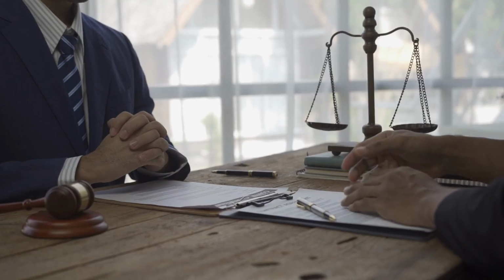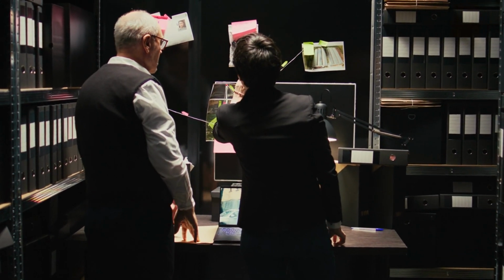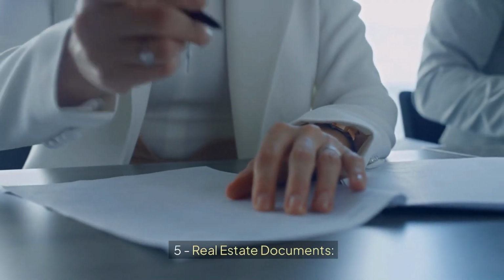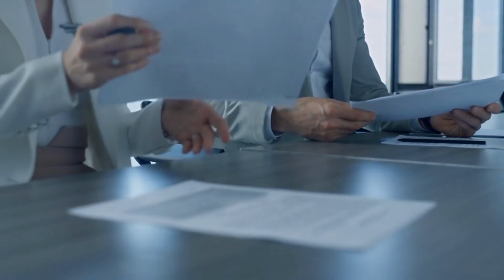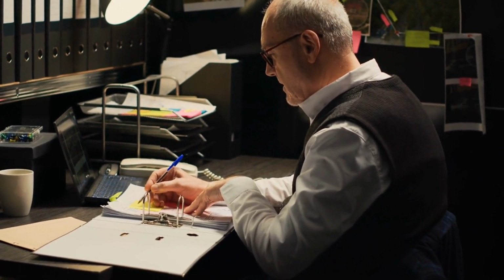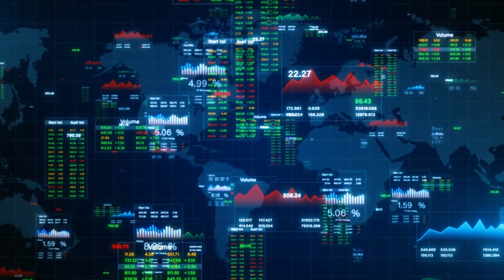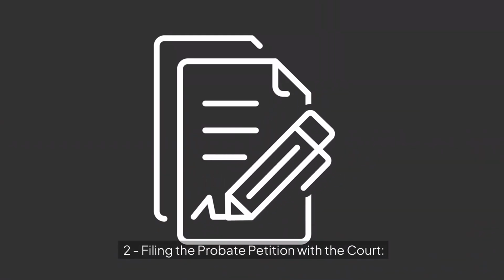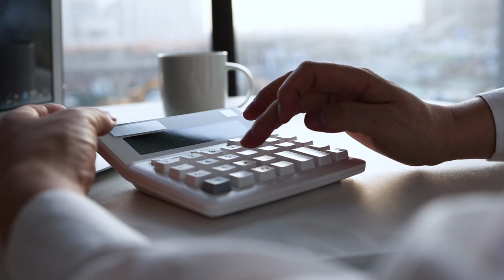Navigating the Probate Process: 2-Initiating the Probate Process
Starting the probate process can feel overwhelming, especially when you're dealing with the loss of a loved one. In this video, we provide a step-by-step guide to help you confidently begin probate proceedings and navigate the complexities with ease.

What You’ll Learn in This Video:
1️⃣ Gathering Key Documents: We'll walk you through which documents you need to collect, including the will, death certificate, and financial records.
2️⃣ Choosing the Right Executor: Learn how to select the best person to manage the estate and understand their critical responsibilities.
3️⃣ Filing the Probate Petition: We cover everything you need to know about filing the petition in probate court to get the process officially underway.
4️⃣ Notifying Beneficiaries & Creditors: We'll explain the importance of notifying everyone involved and how to do it right.
5️⃣ Handling Disputes & Challenges: Discover how to manage common issues like disputes over the will, creditor claims, and beneficiary disagreements.

💡 Whether you're an executor or simply preparing for the future, this guide will empower you with the knowledge you need to smoothly kick off probate proceedings.

*Essential Books to Dive Deeper:*

1. *"The Complete Book of Wills, Estates & Trusts (4th Edition)"* by Alexander A. Bove Jr. Esq and Melissa Langa, Esq.
2. *"Family Fortunes: How to Build Family Wealth and Hold On to It for 100 Years"* by Bill Bonner and Will Bonner.
3. *"Estate & Trust Administration For Dummies 2nd Edition"* by Margaret A. Munro and Katheryn A. Murphy.

I discovered an incredible resource that I have to share with you. Their workshop on asset protection is a game-changer! In just 58 minutes, you'll learn how to lawsuit-proof your assets, money, and home from seizure, and legally avoid probate and inheritance taxes. You don’t need to be a lawyer or an expert to benefit from this. Trust me, it's worth every minute!

Do yourself a favor and watch their Bulletproof Trust workshop now. You’ll thank me later!

Reserve Your Spot for the Asset Protection Workshop:
to learn more!

Thanks for setting sail with me on this estate planning adventure.

We are not legal or financial professionals, and the information presented should not be considered as legal or financial advice. We do not provide personalized advice, and any actions you take based on the content of this video are done so voluntarily and at your own responsibility.

*Due Diligence:* We strongly encourage you to conduct your own due diligence and research before making any financial or legal decisions based on the information presented in this video. Consult with qualified professionals, such as attorneys, financial advisors, or experts in the respective field, to address your specific needs and circumstances.

*Self-Responsibility:* By watching this video and engaging with its content, you acknowledge that you are solely responsible for any actions, decisions, or consequences resulting from the information provided. We do not assume any liability for the accuracy, completeness, or timeliness of the information contained herein, nor for any actions taken by viewers based on this information.

Thank you for your understanding and for being a responsible viewer. If you have any questions or concerns, please consult with appropriate professionals to address your specific needs and circumstances.